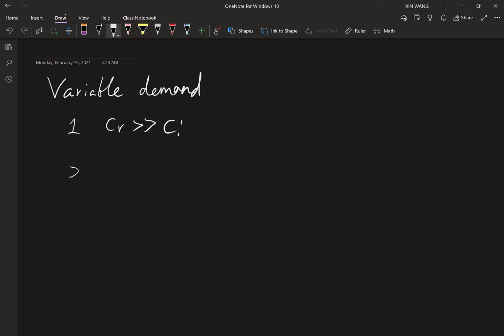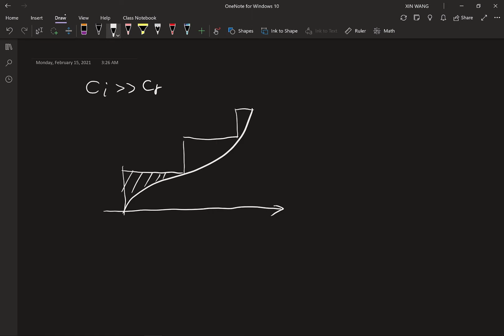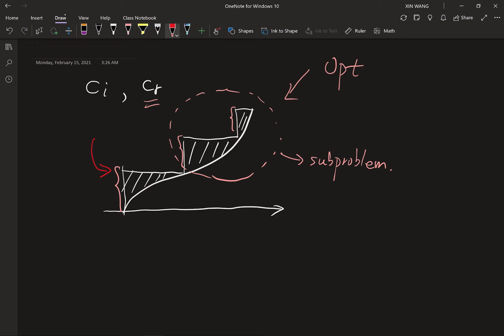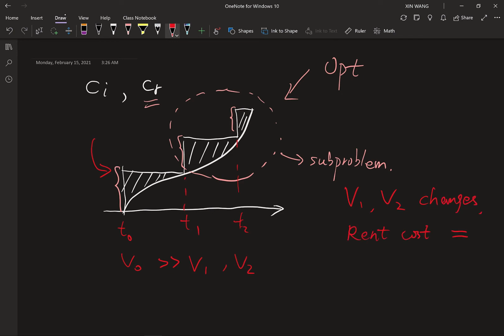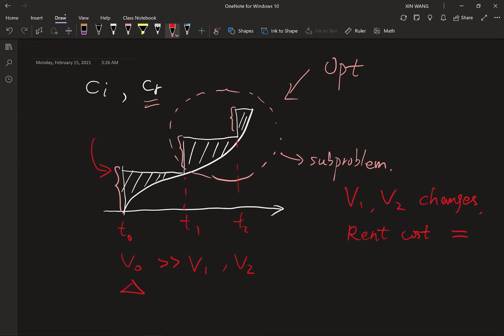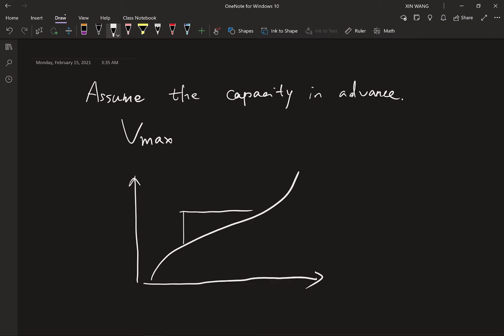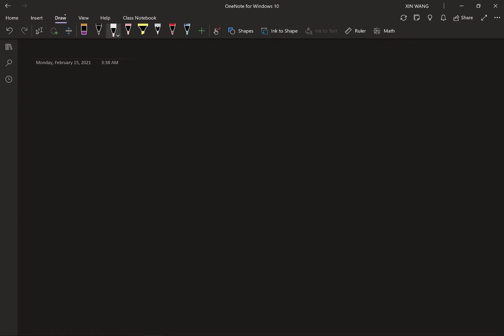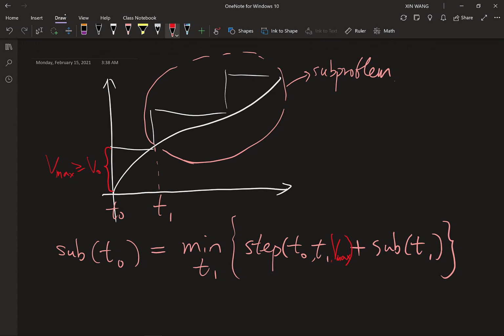701 variable demand general cases